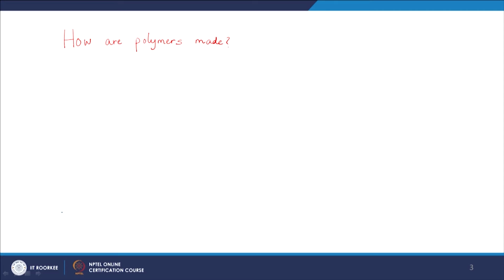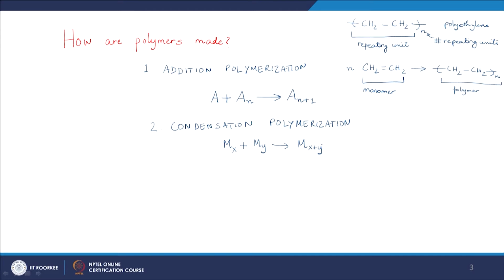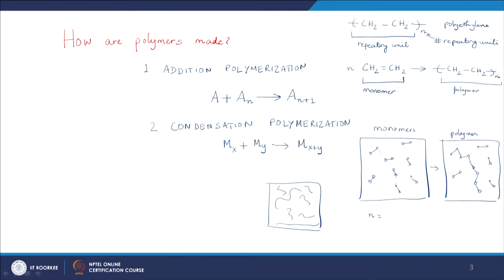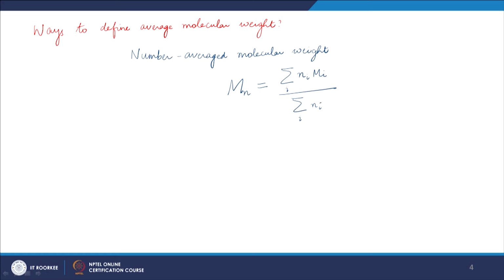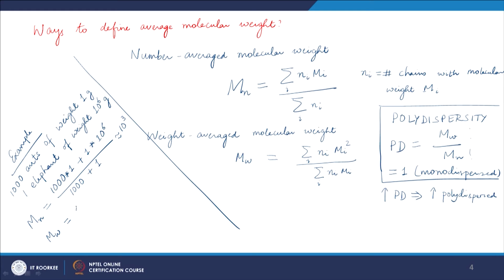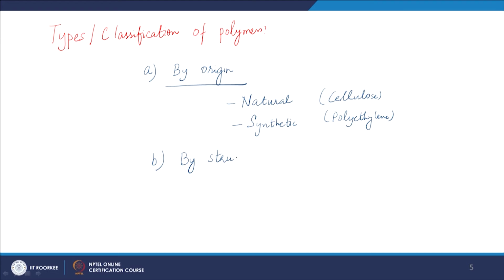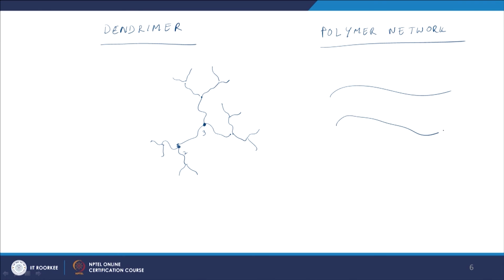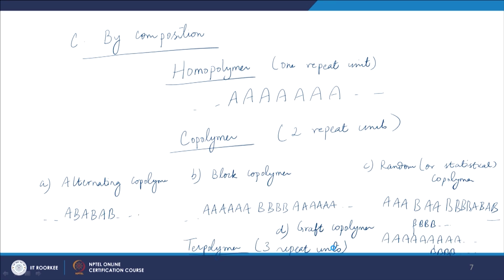Lecture 02-Classification of polymers, Types of polymerization, Average molecular weights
Classification of polymers, Types of polymerization, Average molecular weights and polydispersity